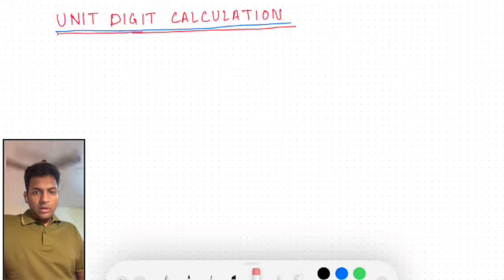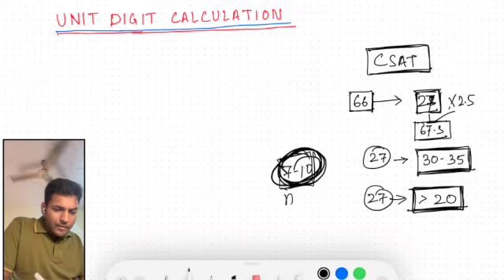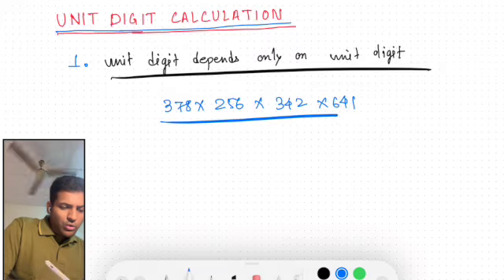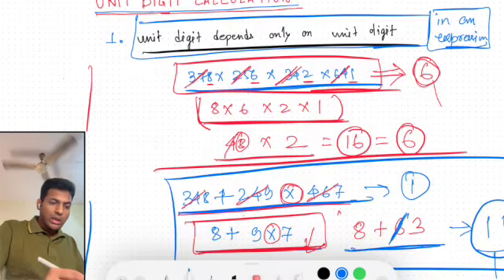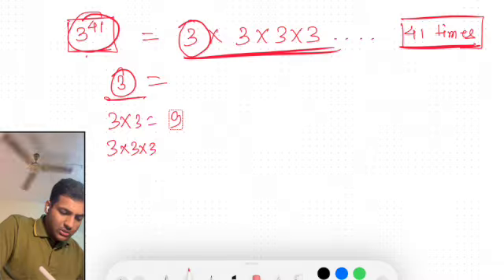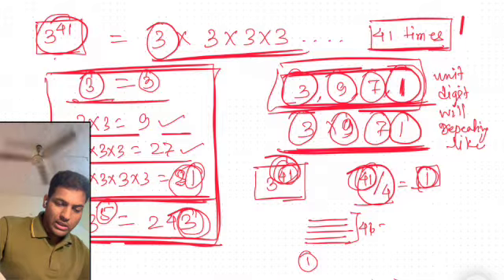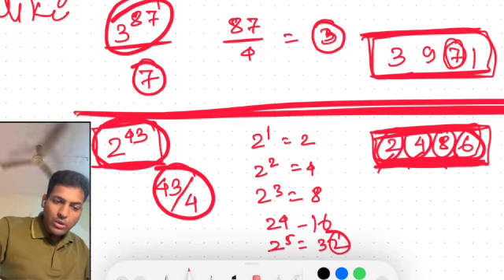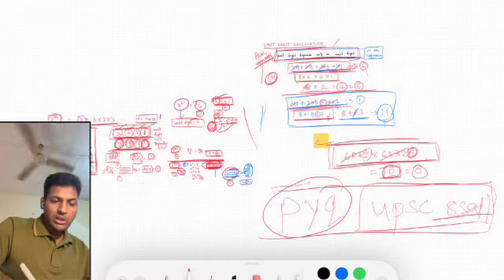CSAT Unit Digit Calculations Part 1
In this video, we have discussed UNIT DIGIT CALCULATIONS, one of the most recurring topics which upsc asks frequently in quantitative aptitude for csat